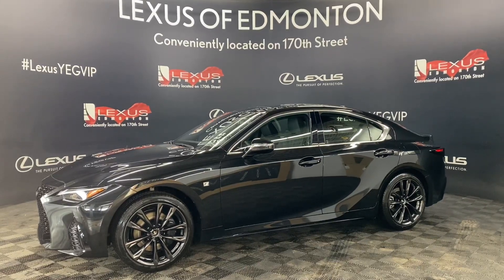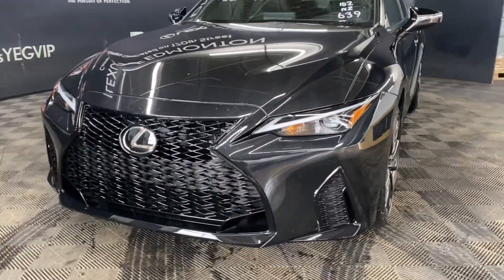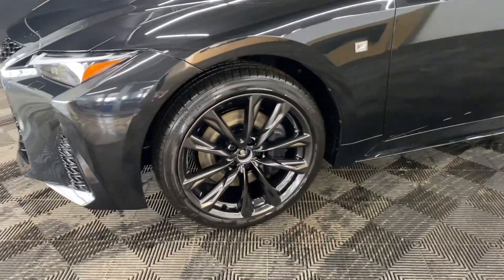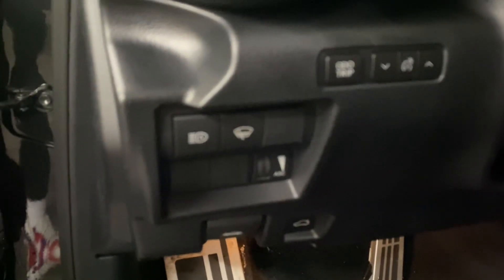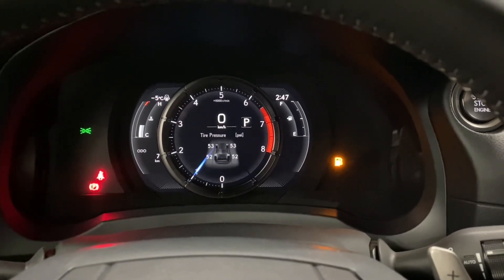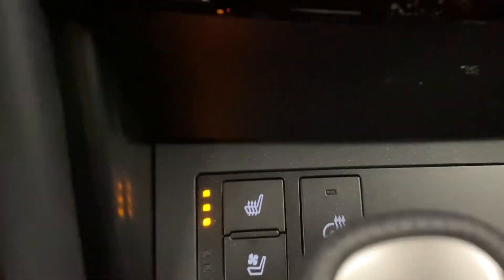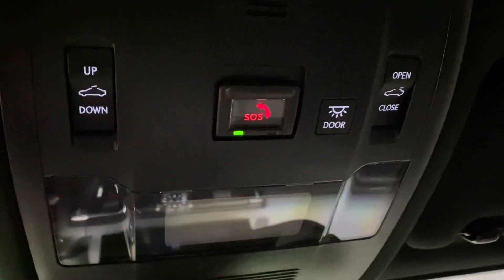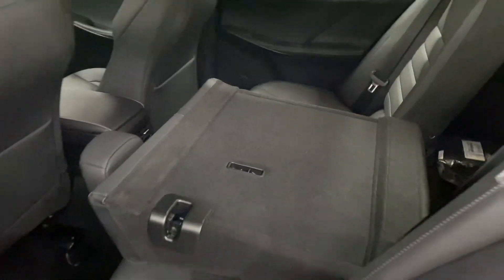2023 Lexus IS 300 | AWD | F Sport Series 1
2023 Lexus IS 300 | AWD | F Sport Series 1
Stock: L20699

00:00 Intro
00:13 Exterior
00:28 Interior
1:31 Trunk Space
1:44 Outro